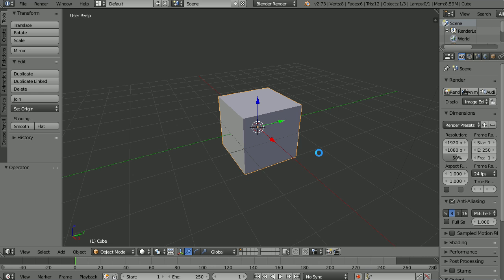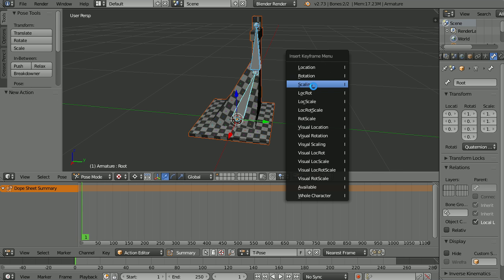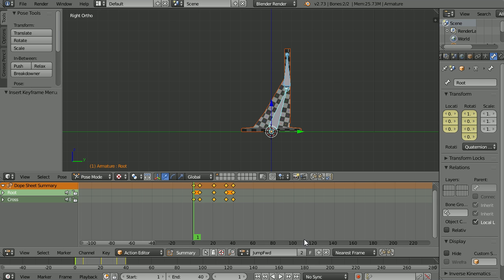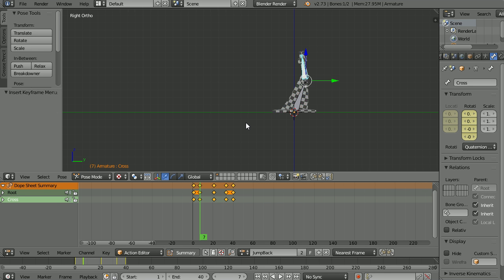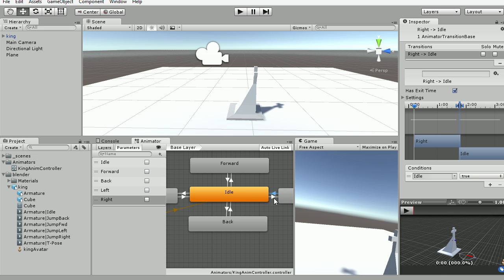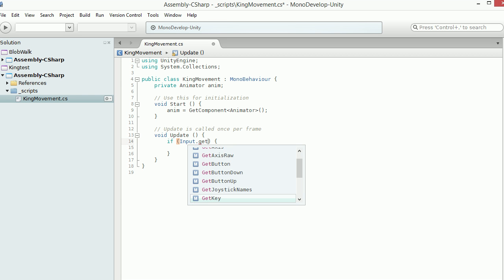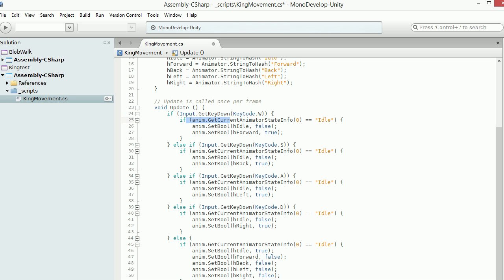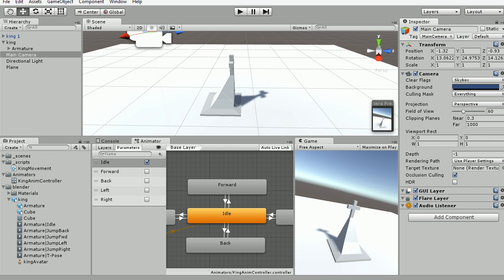Blender 2.7 to Unity 5 - Root bone - Apply Root Motion tutorial - start to finish.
After having trouble getting Blender's root bone motion to work properly with Unity's 'Apply Root Motion' setting, I finally figured it out. I couldn't find much online about the problem, so I threw together a tutorial. It's almost an hour long because I assumed novice-level viewers (went through modeling, rigging, and animating in Blender, and scene setup in Unity) and I did not cut out my mistakes (we learn more from watching other people screw up, yes?). I did, however, add annotations pointing to the different sections so you can skip the basic modelling / rigging if you want, plus annotations to the various mistakes I made along the way.